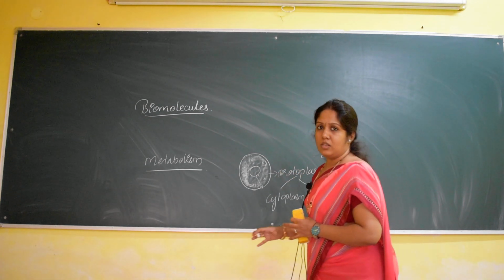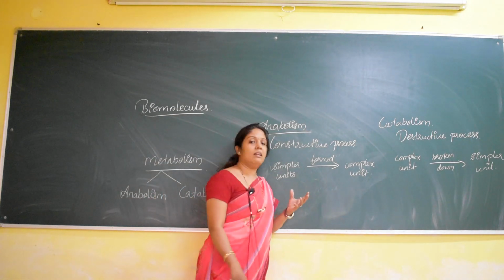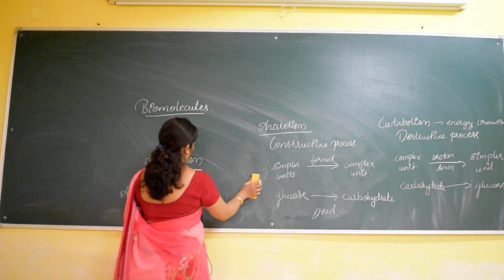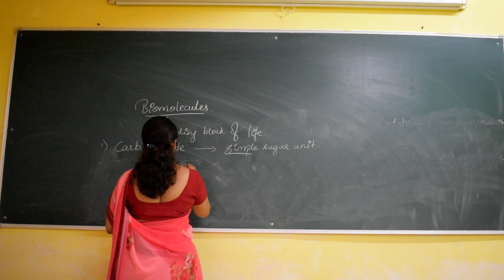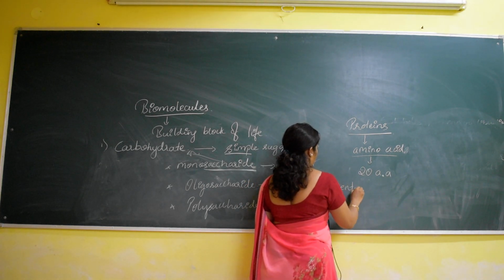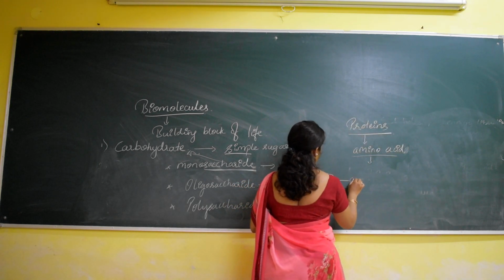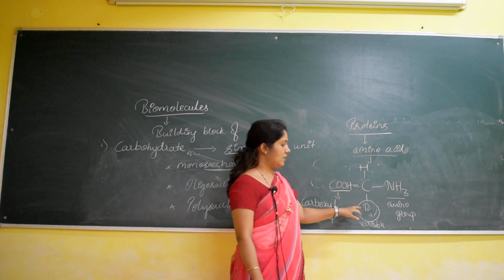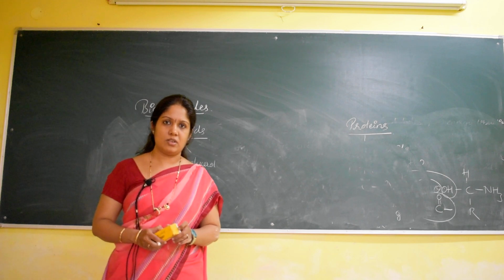BIOLOGY CLASS PU 1